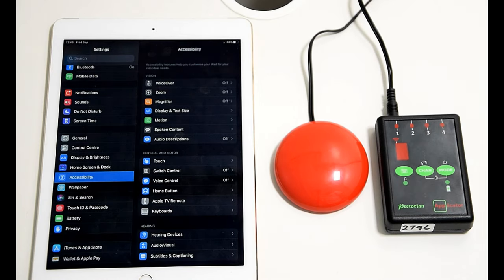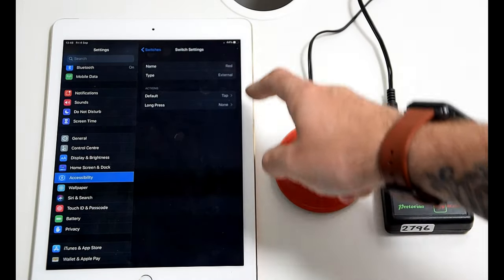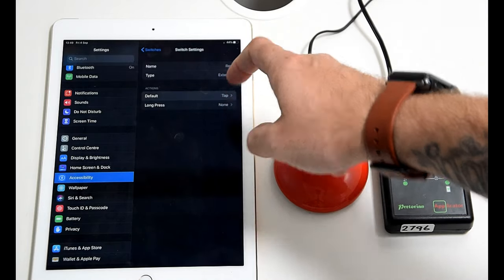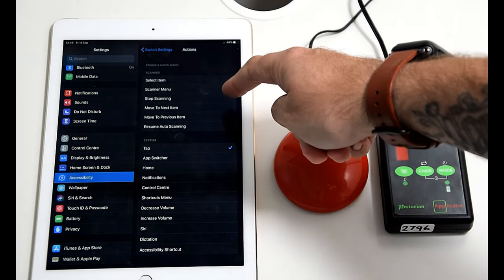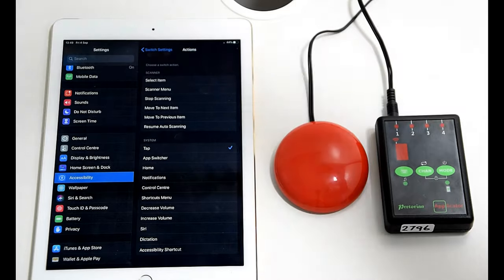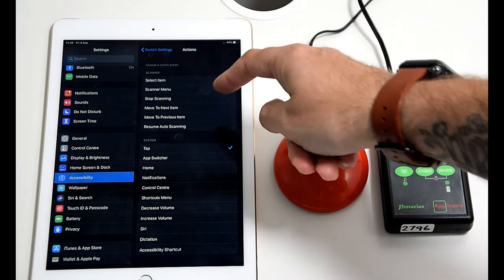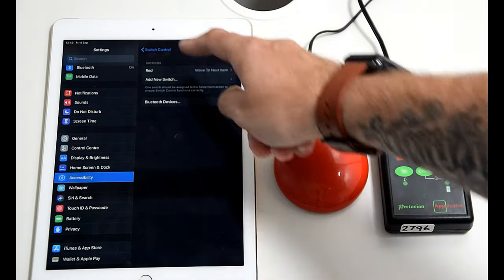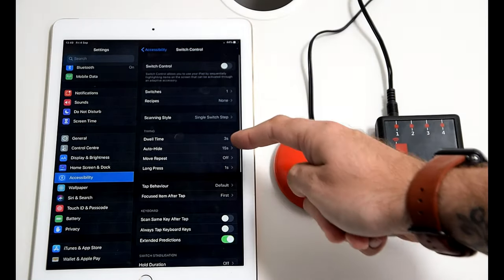Single Switch Step Scanning with SwitchControl on iPad with an APPlicator and a Smoothie switch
So the final switch scanning method to show you is Single Switch Step Scanning, where the switch user can scan until their hearts content, and allow the software to "click" for them when they're selecting their desired apps or functions, with a dwell time set.